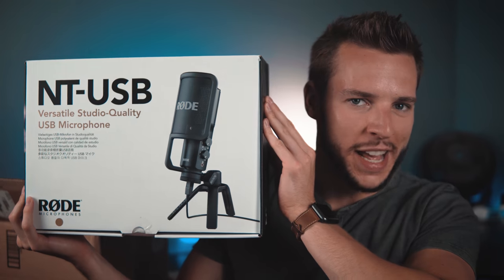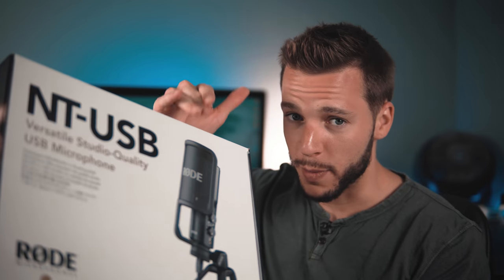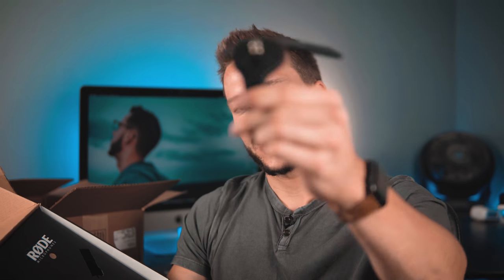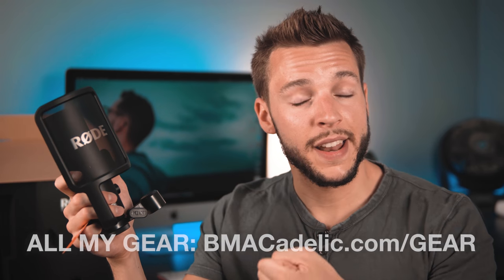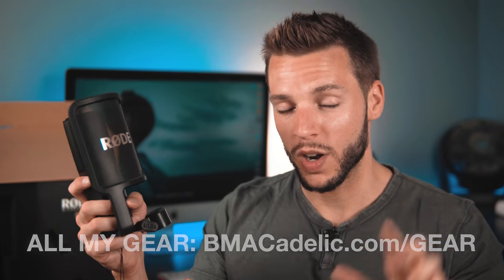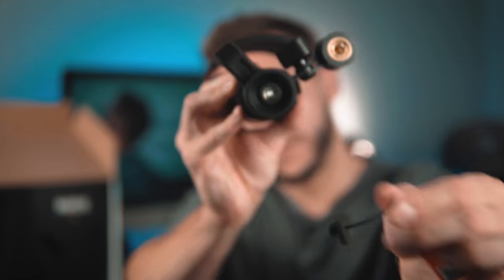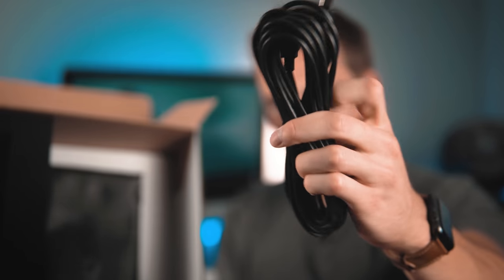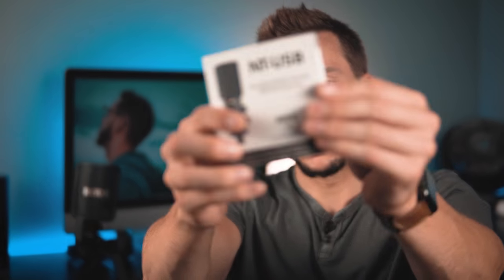Rode NT-USB USB Condenser Microphone UNBOXING! 🎙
Today we're doing a Rode NT-USB unboxing! I've been excited this Rode NT-USB USB Condenser Microphone unboxing for a while now because I've always had great experience with Rode microphones and because this one, in particular, came highly recommended. After this Rode NT-USB USB Mic unboxing, the microphone itself will be put to good use in a variety of different ways. I plan on using this Rode NT-USB mic as a tool to up the quality of the audio in my cinematic vlogs, voiceover work, live streams, podcasting, and more! In this Rode NT-USB mic unboxing, I'll show you exactly what comes in the box, what each part is for, and why this might be one of the best pieces of film equipment I ever invested in. This Rode NT-USB Condenser Microphone unboxing was a fun one and I hope you enjoy this Rode NT-USB USB Microphone unboxing video!

Rode NT-USB Mic Review - (Coming Soon!)

Filmed on a Sony a6500 with a Sigma 30mm f/1.4 lens.